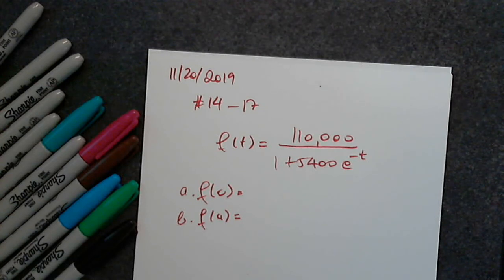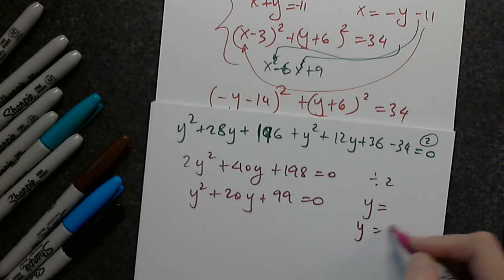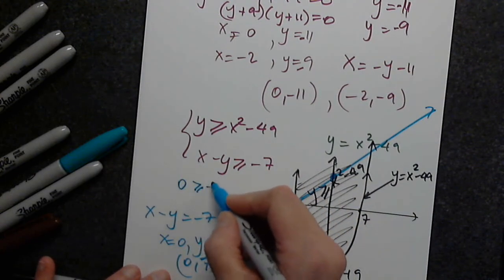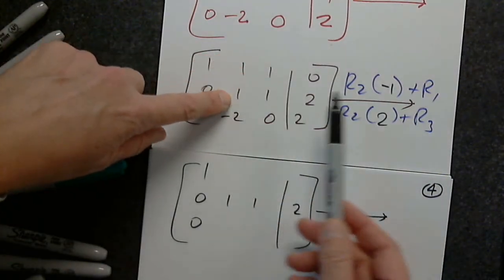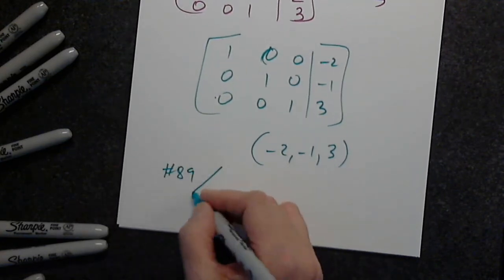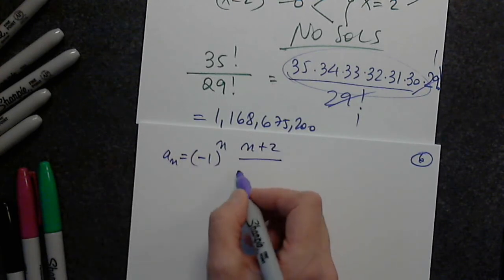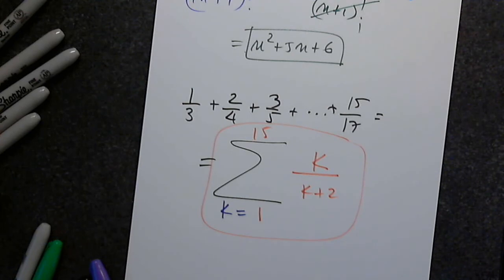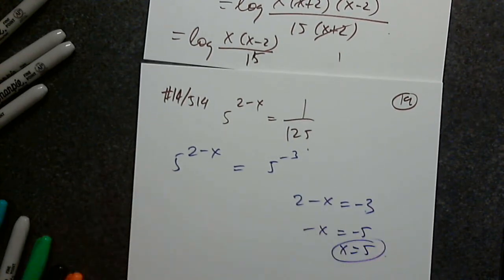MAT 137 351 TEST 3 REVIEW PART 1 NOVEMBER 20